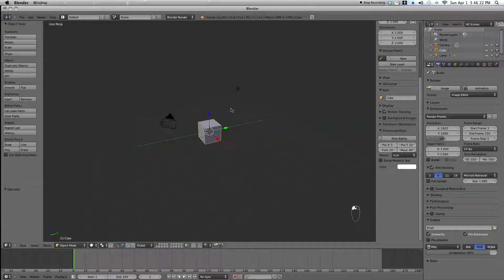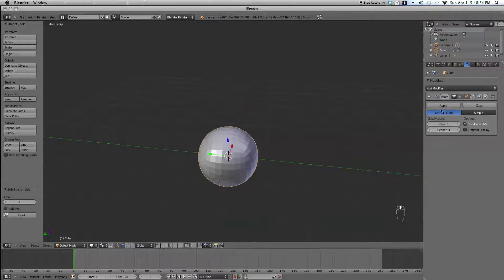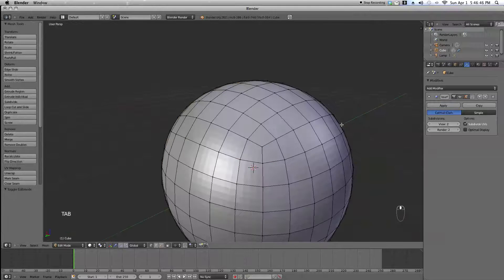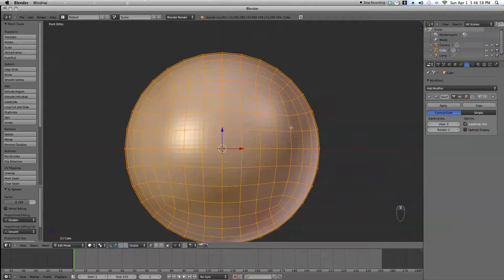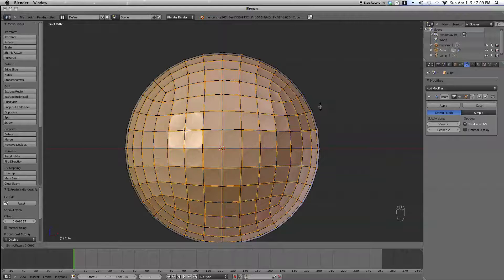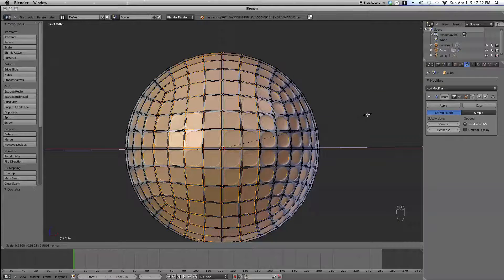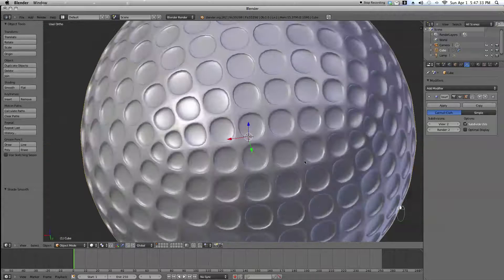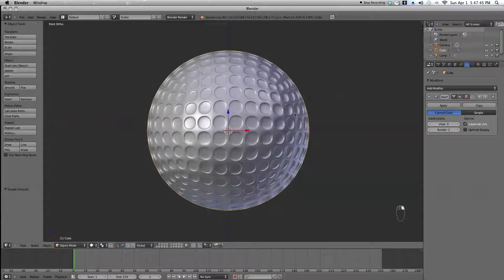How to create a golf course in Blender 2.62- Part 1 of 7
In this 7 part tutorial you will learn how to model a golf ball, how to generate realistic environment lighting, compositing, and how to create realistic grass using the blender particle system. In this part you will model the golf ball.